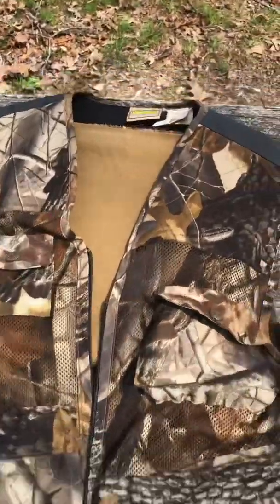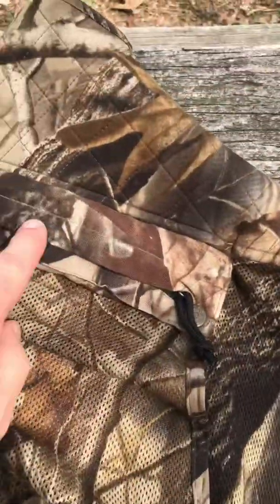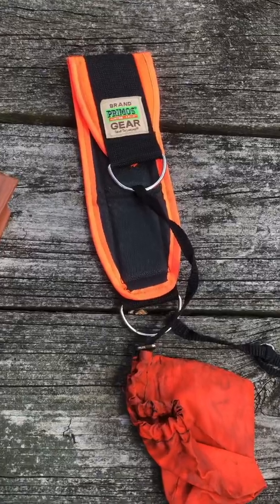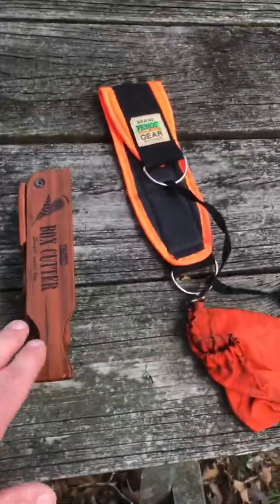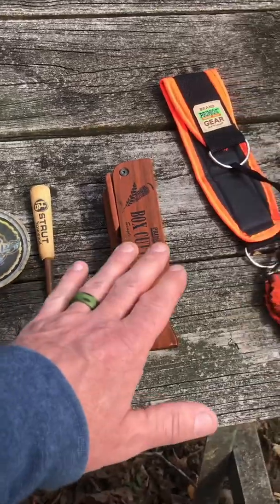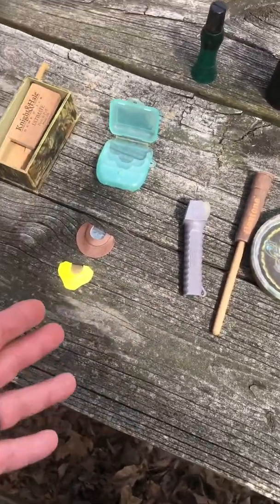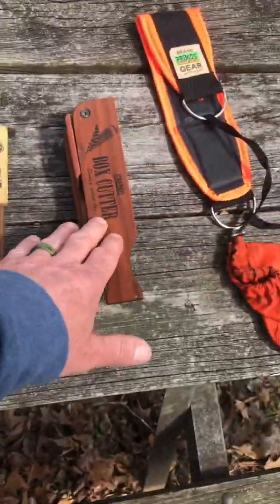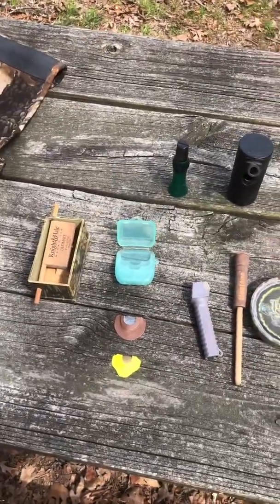My turkey hunting gear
WITH THE 2020 WV SPRING GOBBLER SEASON A WEEK AWAY. A little video of what i take too the woods with me. 🦃🦃🦃